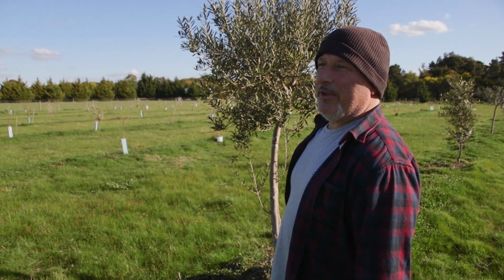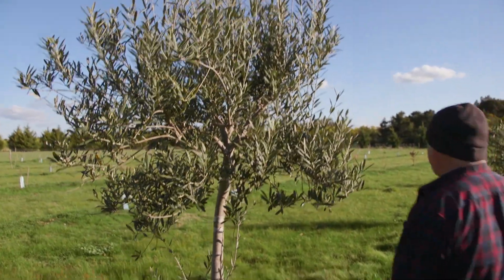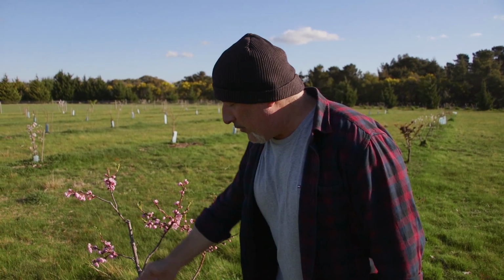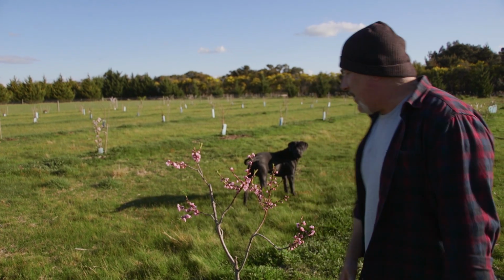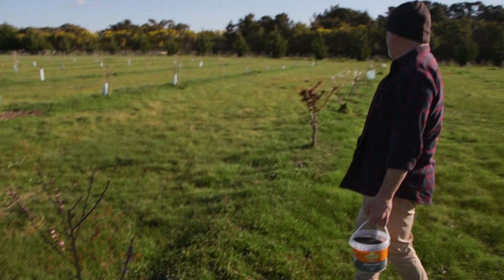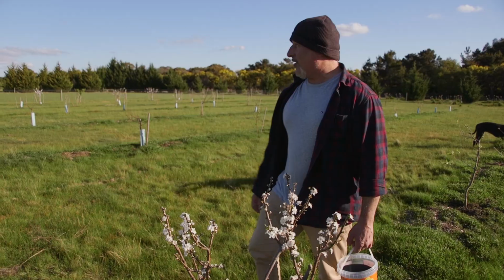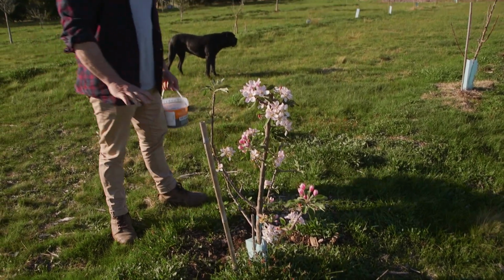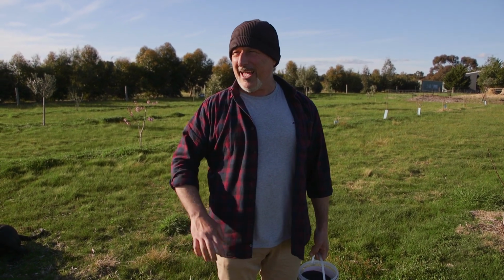Fertilising and Pruning Fruit Trees for Spring Success